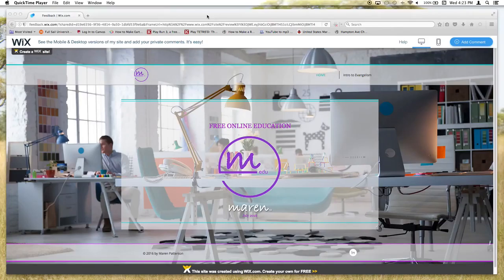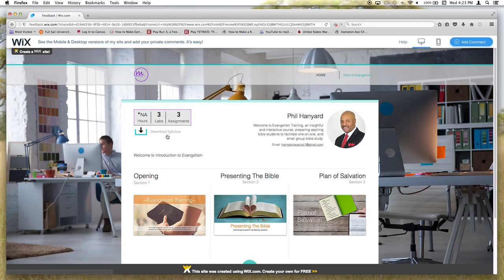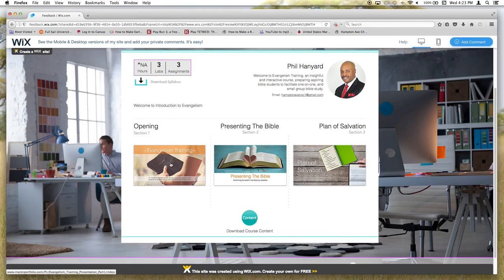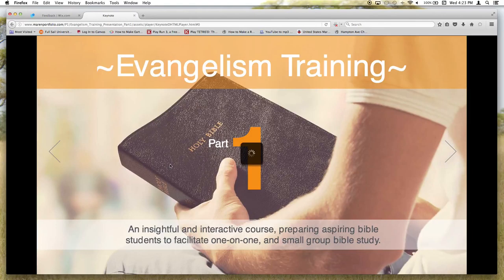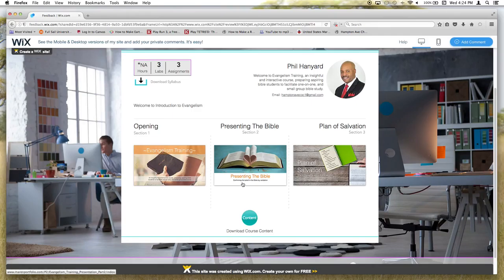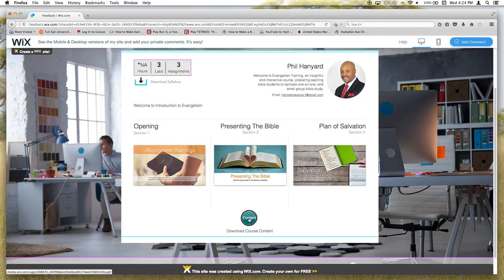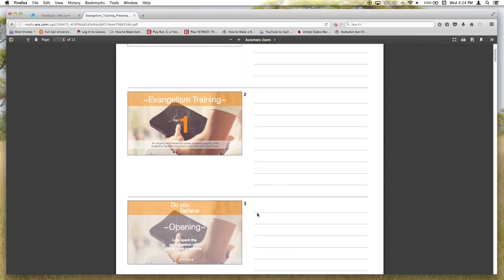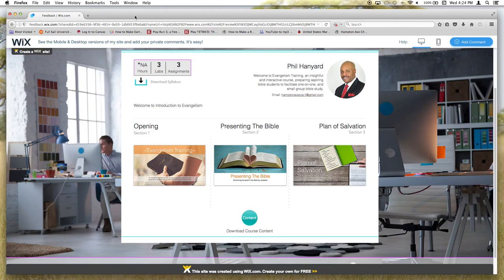Intro video mp4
Navigating course